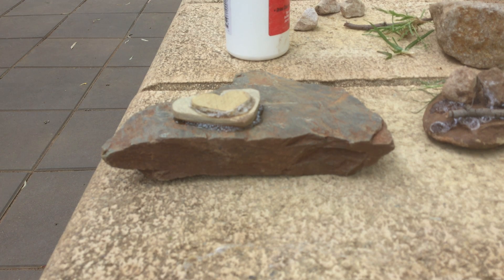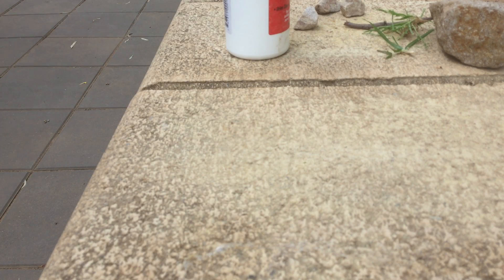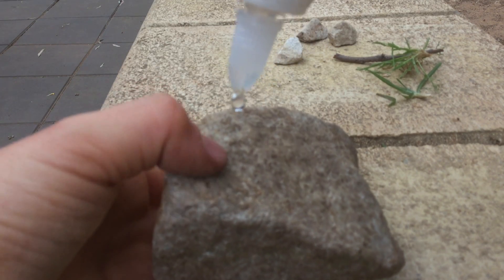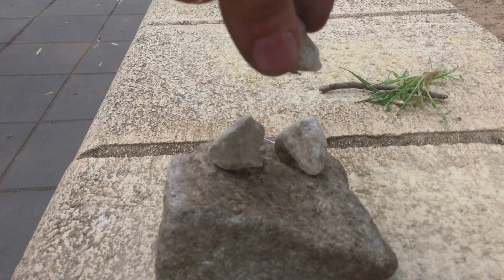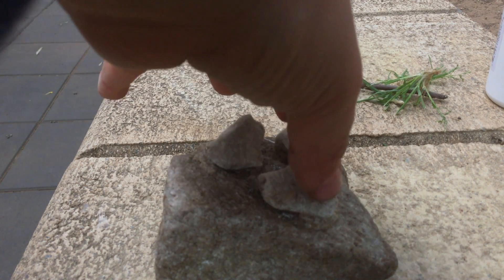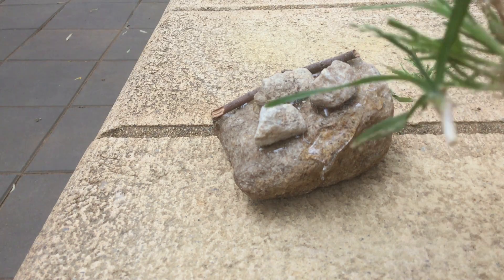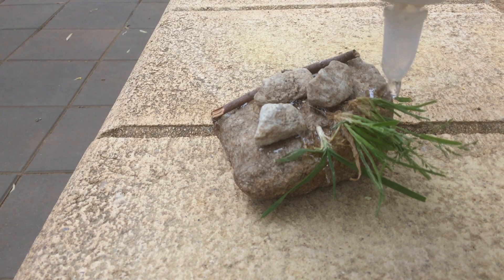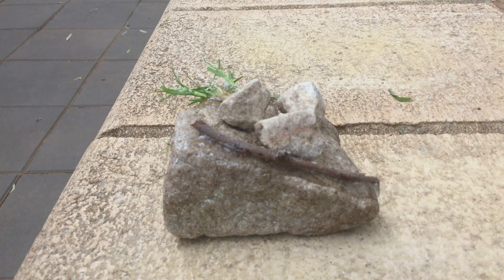How to make your pet rock